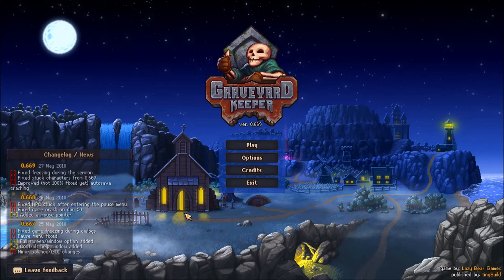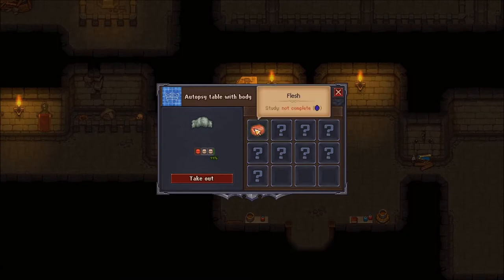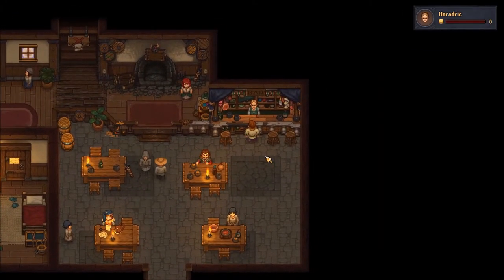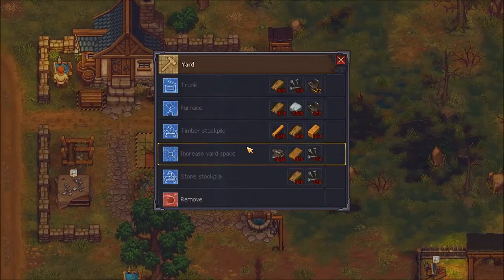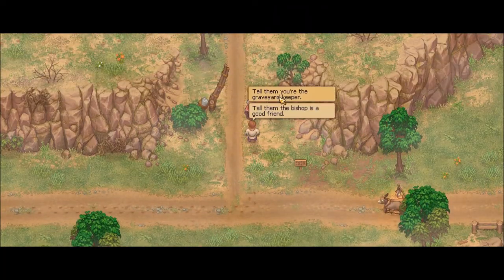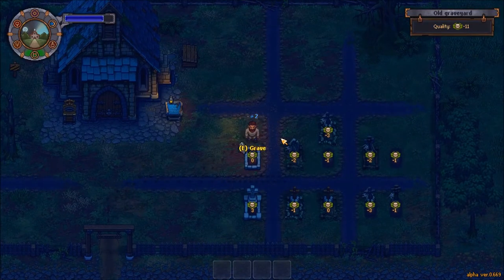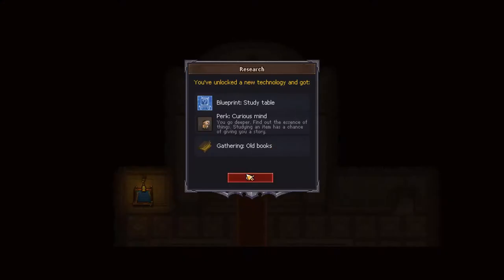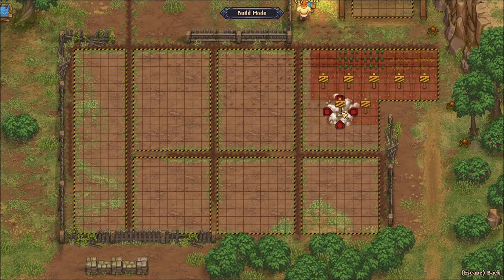Graveyard Keeper - Crash Course (Alpha 0.669)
This is a REALLY quick crash course and I'm sure I missed a ton of important information.

Other Notes:

You can get the deed for the Garden in town from the Dead Horse if you ask about the Garden.

You will need to sell some things to get enough silver to make all of your crafting stations for level 1 tools.

To sell meat to the Dead Horse, you need to talk to "Snake", who you can apparently be lead to by Ms. Charm, who will only talk to you if you have a Poem (I think) that you get from the writer in the Dead Horse after you give him Ink and 10 x Clean paper.  You get the ink and paper from Astrologer... there's a lot of stuff I didn't mention. :)